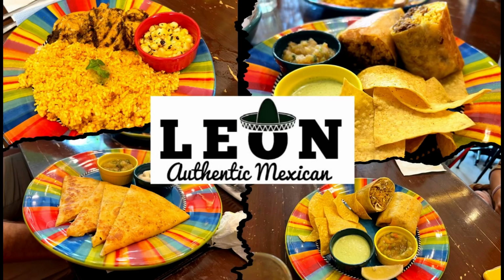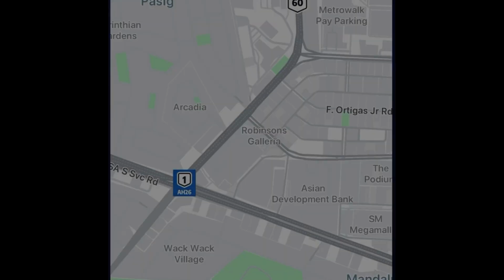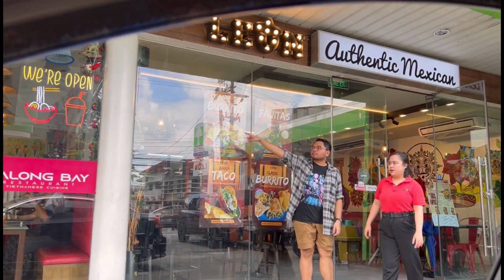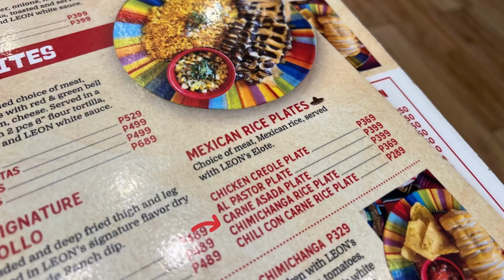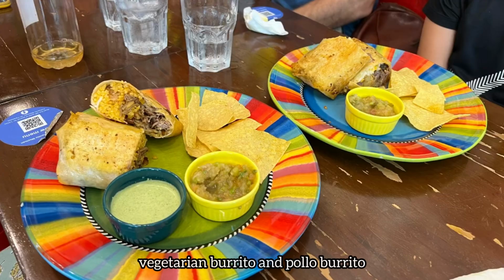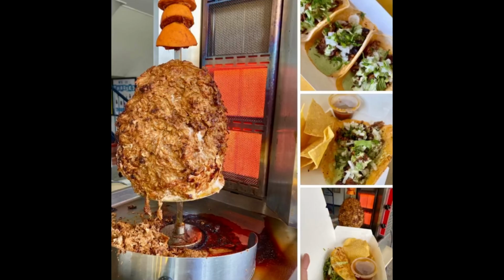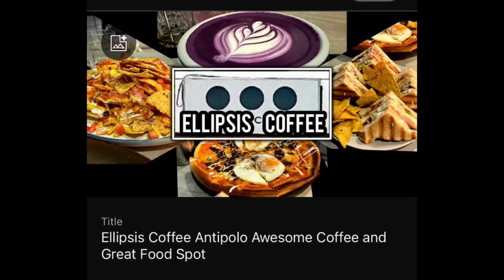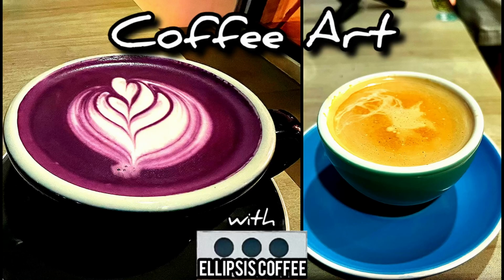We Went on an Adventure to Leon Authentic Mexican Restaurant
A new discovery in Antipolo, Leon Authentic is an excellent place for family lunch or dinner. We were pleasantly surprised at how good the Mexican food was and the serving was Great!

They also do catering for events and birthdays as such, so checking out their page is a definite must and its here

Their Instagram is also active and always has good stories here

My sister, brother, In-law and parents loved Leon's that we will definitely be back for more!